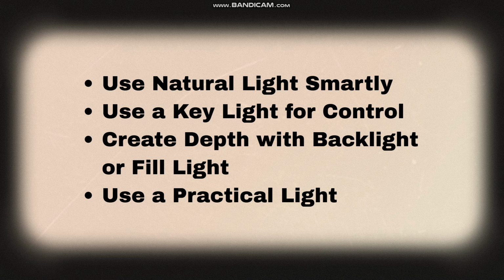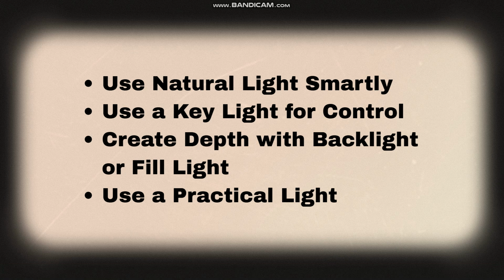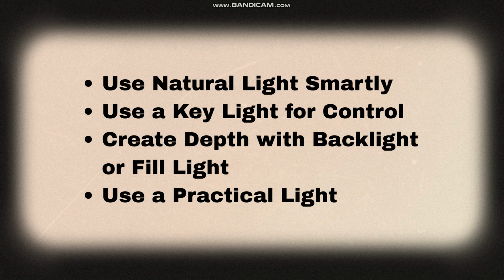✅ BASICS: How to Make ANY Video CINEMATIC | Lighting for YouTube Videos | English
Want your videos to look like they came straight from a movie? In this beginner-friendly tutorial, I'm showing you how to make ANY video look cinematic—just by using better lighting! Whether you’re filming with a phone or camera, these simple lighting tips will instantly level up your content.